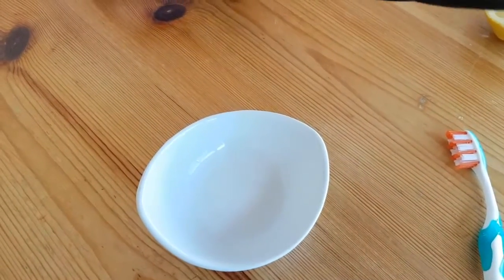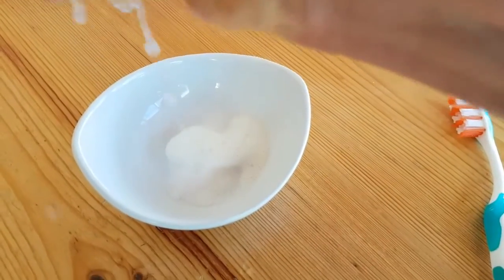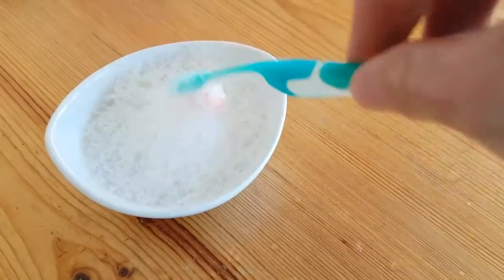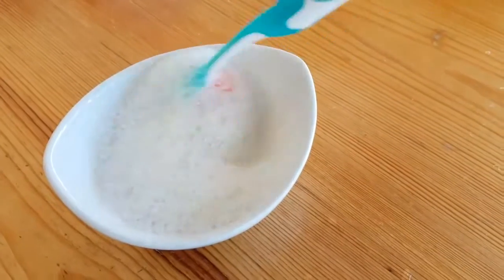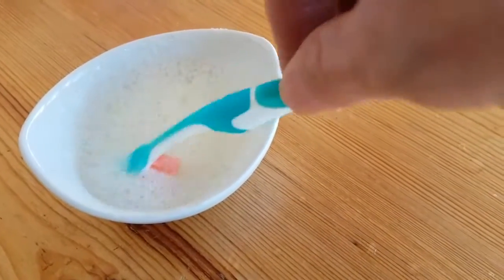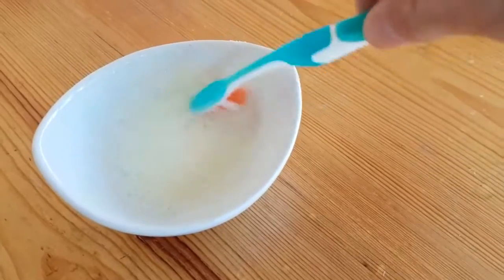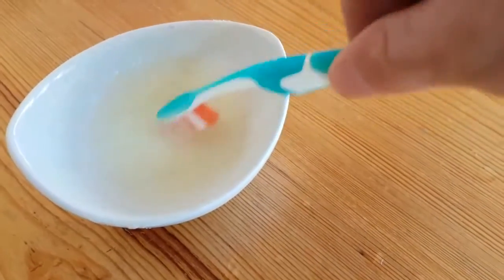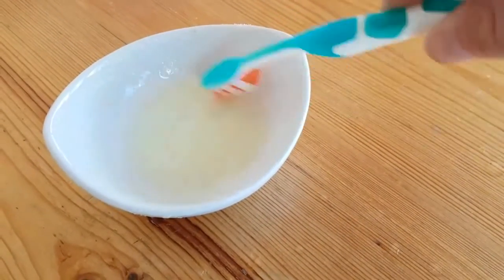How To Whiten Teeth at Home in 3 Minutes - Home Teeth Whitening Naturally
You can whiten teeth at home using nothing but bicarbonate of soda or baking soda and lemon juice. This is the best teeth home whitening product or remedy. This will whiten your teeth fast and is effective long term and safe to use.

Please consult your dental care professional before using this method. this video is not intended as advice, but only to show what I do for interest sake.

You can whiten yellow teeth with this home teeth whitening method or if you have coffee stains or tea stains or wine stains it can also be an effective home teeth whitening method.